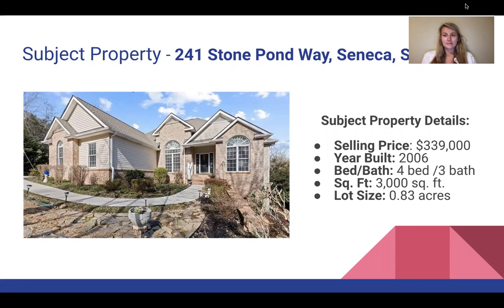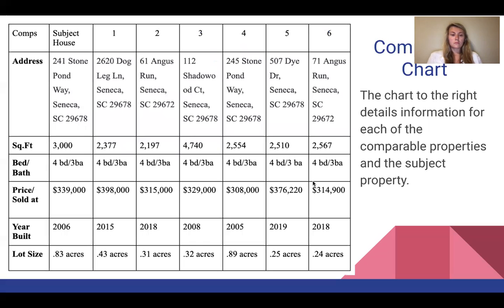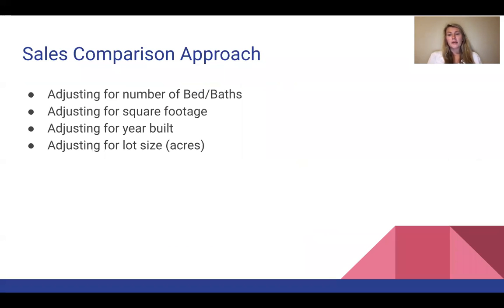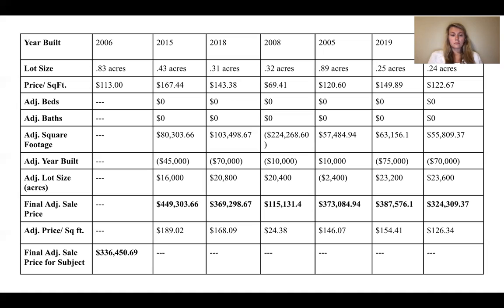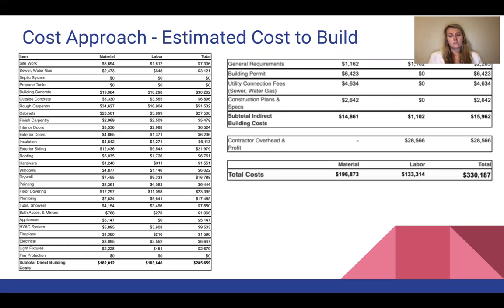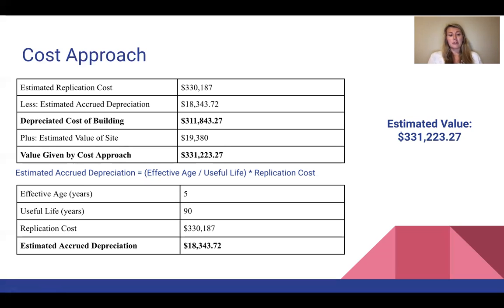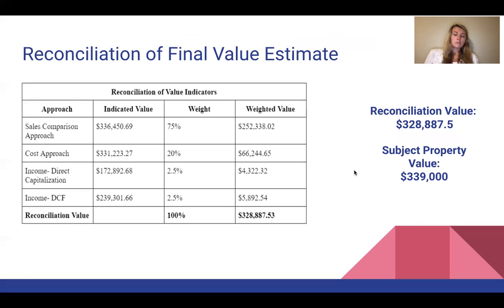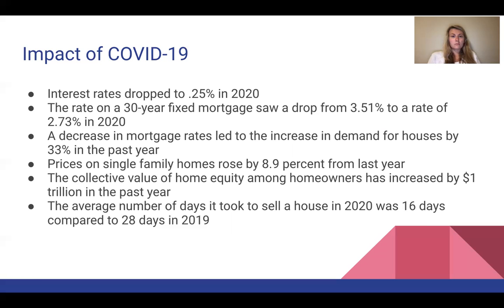SP 2021 002 FIN 3070 Team 2